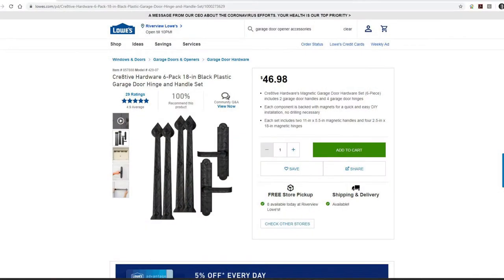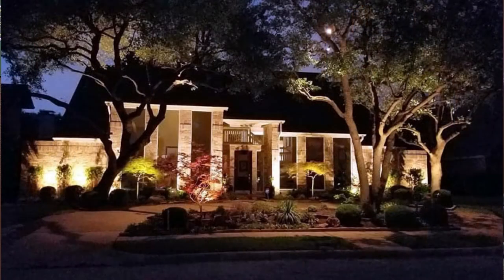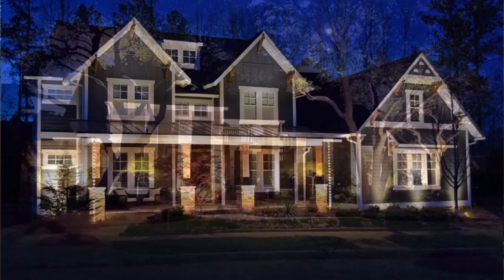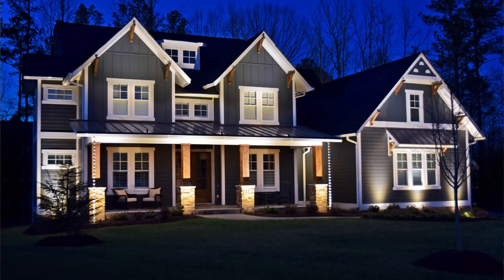Curb Appeal on a Budget is easy!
Lisa and Amanda from Team TLC discuss curb appeal on a budget!  You can make your house shine on a budget and get more for your home with these tips!

Yes we are. We're your Tampa area realtors and today we're gonna go over one of the questions we're asked very often by sellers who are getting ready to put the house on the market but are on a low budget. They often ask us-
Curb appeal on a budget.

Yeah, curb appeal on a budget. "What can I do to make my house stand out "and look really amazing on a budget?" And we're gonna start right now!
Do you ever ask yourself "Do my neighbors feel like they live next to cousin Eddy?" If you do, you need curb appeal in your life.

You need some curb appeal in your life. Well the first chorus of curb appeal is just general maintenance, making sure the leaves are raked up, the mulch is fresh, and the grass is mowed, the trees are kinda trimmed back and everything looks kinda nice out there. So here are our top five tips for curb appeal on a budget. Number one.

Revive your front door. Paint it a nice bright color that matches the house, you can paint your front door, your hardware, all of it for $100, big difference.
Definitely. Number two.

Simply update your garage door. You can do this for less than $50, go to your local Lowes, Home Depot, garage door section and you can find ornaments that you get either magnetically put on your garage door, or you can attach them with just one tool, a drill.
That's a great one, Amanda. Number three.

Sounds silly, but upgrade that mailbox. For less than $100 you can go get a new mailbox, put it on a new post, and you would be surprised at how important that little box is that your mail actually goes in.

Tim & Lisa Carroll, Realtors
Team TLC
Ranked in the "Top 100" of over 7,000 Agents
Mihara & Associates Inc
2440 Land O' Lakes Boulevard

📆 Want to schedule a FREE 1-on-1 call with our team?
🏡 Interested in relocating to Tampa Bay?
💻Want to search for homes for sale in Tampa Bay?
👨‍👩‍👦 Join our Facebook page for current homes for sale in the area, blogs on things to do and neighborhood guides
💼Want to join our team? Learn more about Team TLC and being a real estate agent